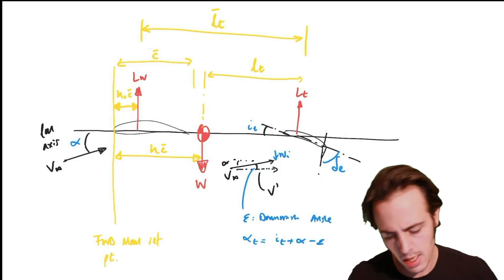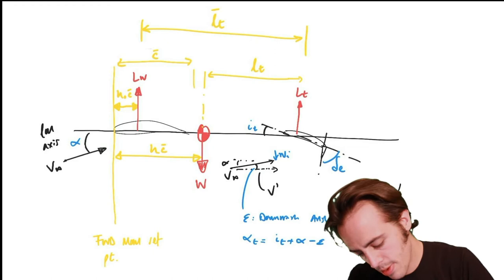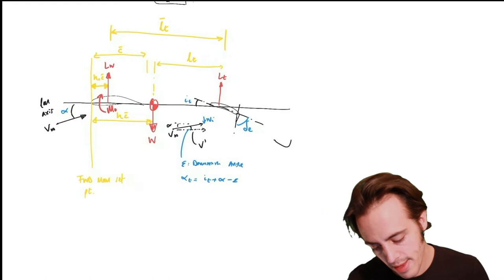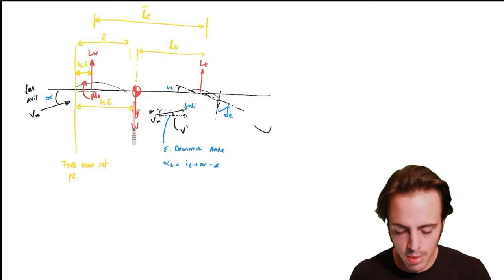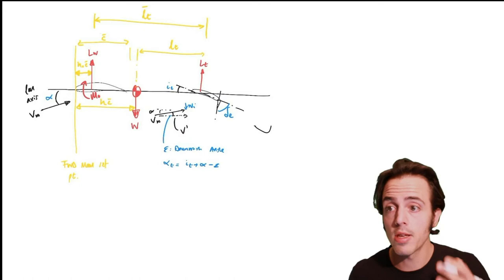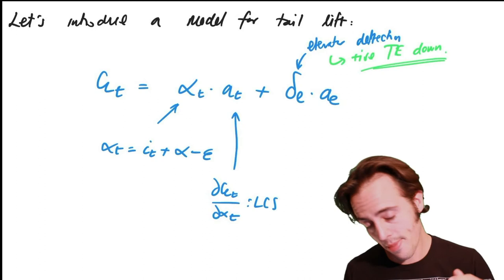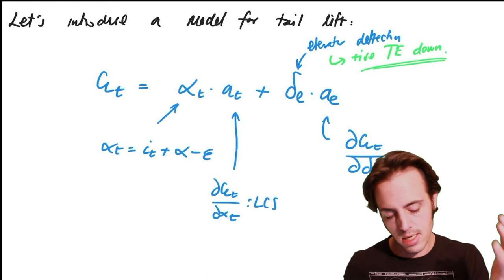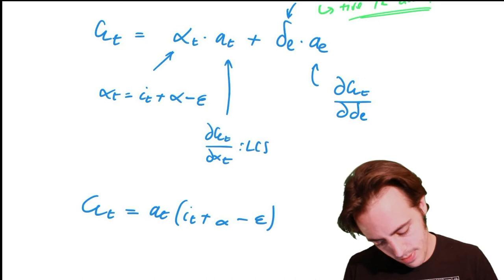Aircraft Flight Mechanics - Module 2, Lecture 2: A model for pitch stiffness, static margin